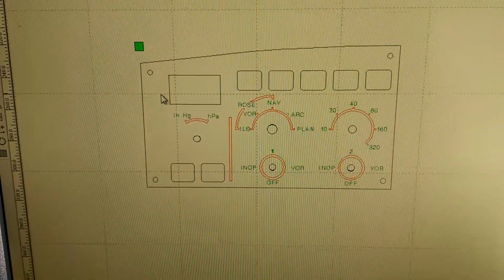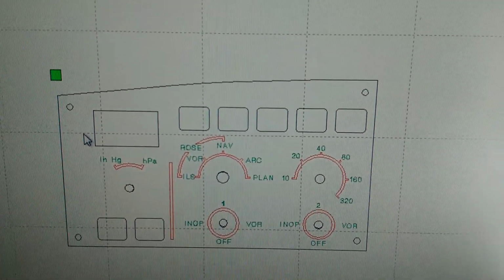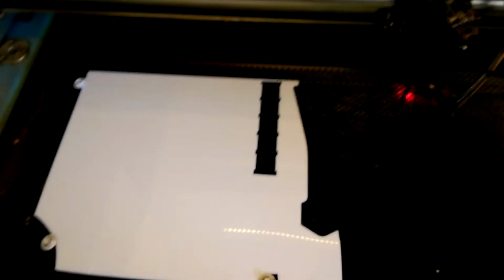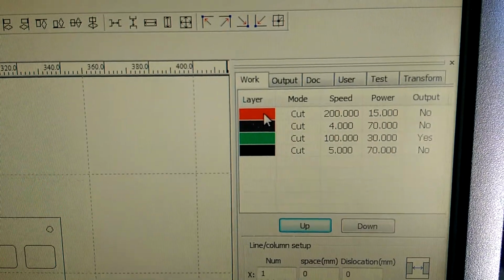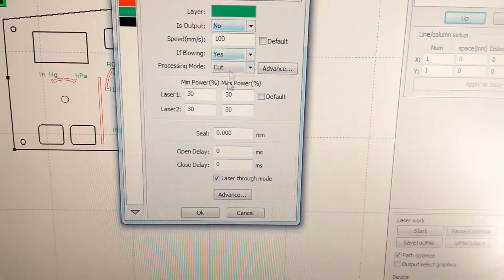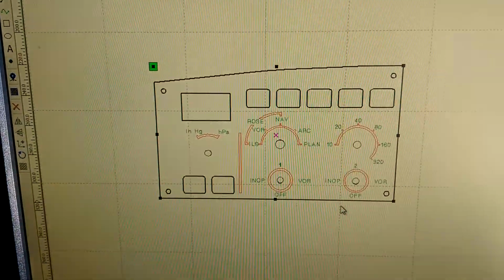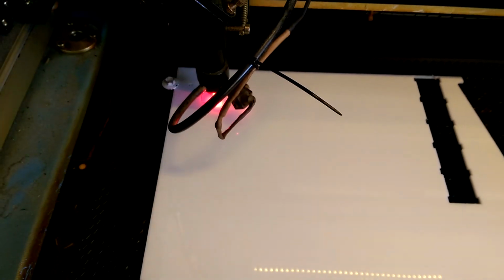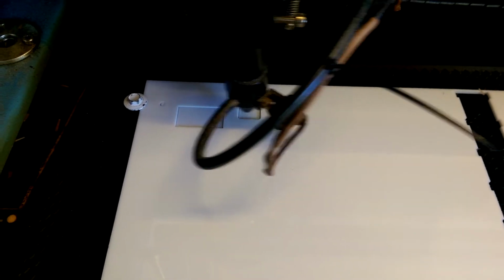Laser-Cutting the A320 Captain-side EFIS Front Panel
This video shows how I laser cut acrylic sheet to make the front panel for the A320 captain-side EFIS. This is actual size and is used in a full-size A320 flight simulator.